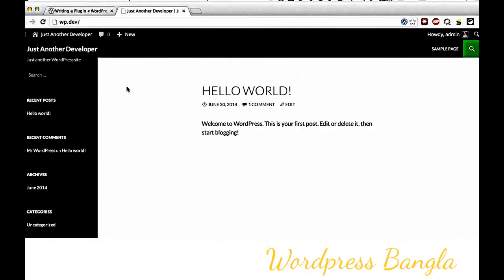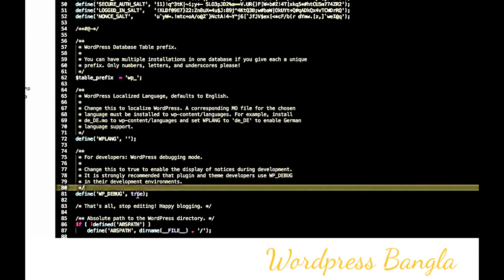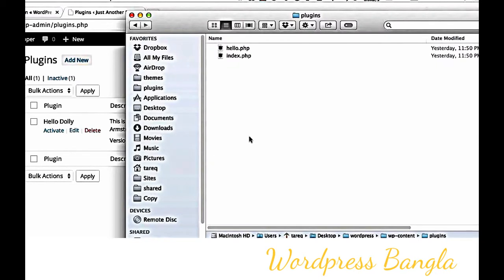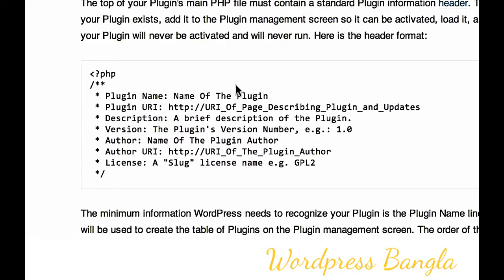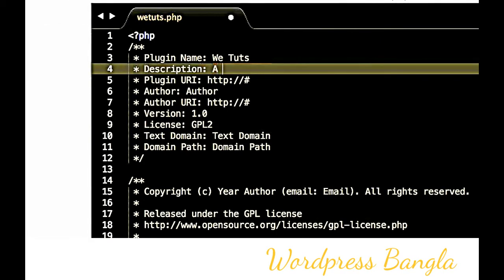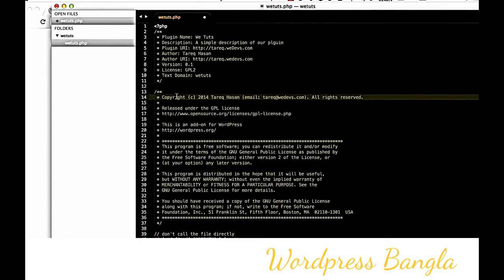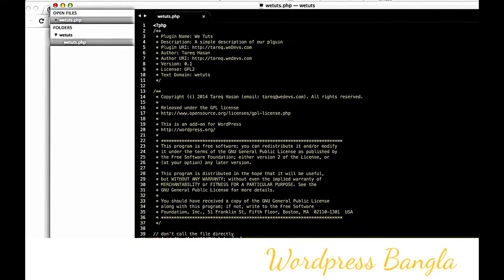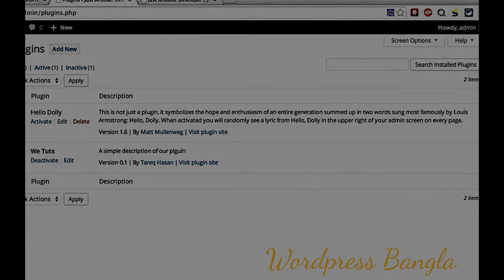Wordpress Bangla Tutorial - The Basics Wordpress Plugin Tutorial in Bangla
Wordpress Bangla Pack is a simple, smart & easy plugin by which you can localize your Wordpress site in Bangla. It means that your whole site will appear in Bangla. Here I have used the best translation of each phrases & sentences to provide the best plugin to its users. If you ever think about a plugin to translate your Wordpress site in Bangla, you should not choose any other way except Wordpress Bangla Pack.
Happy Blogging!!!

WordPress is a free and open-source content management system (CMS) based on PHP and MySQL.[4] Wordpress is installed on a web server, which either is part of an Internet hosting service or is a network host itself Host_(network); the first case may be on a service like Wordpress.com, for example, and the second case is a computer running the software package Wordpress.org. [5] An example of the second case is a local computer configured to act as its own web server hosting Wordpress for single-user testing or learning purposes.[6][7] Features include a plugin architecture and a template system. WordPress was used by more than 23.3% of the top 10 million websites as of January 2015.[8] WordPress is the most popular blogging system in use on the Web,[9] at more than 60 million websites.[10]

It was released on May 27, 2003, by its founders, Matt Mullenweg[1] and Mike Little,[11] as a fork of b2/cafelog.

Themes[edit]
WordPress users may install and switch between themes. Themes allow users to change the look and functionality of a WordPress website and they can be installed without altering the content or health of the site. Every WordPress website requires at least one theme to be present and every theme should be designed using WordPress standards with structured PHP, valid HTML and Cascading Style Sheets (CSS). Themes may be directly installed using the WordPress "Appearance" administration tool in the dashboard or theme folders may be uploaded via FTP.[13] The PHP, HTML (HyperText Markup Language) and CSS code found in themes can be added to or edited for providing advanced features. WordPress themes are in general classified into two categories, free themes and premium themes. All the free themes are listed in the WordPress theme directory and premium themes should be purchased from marketplaces and individual WordPress developers. WordPress users may also create and develop their own custom themes if they have the knowledge and skill to do so. If WordPress users do not have themes development knowledge then they may download and use free WordPress themes from wordpress.org.

Plugins[edit]
WordPress's plugin architecture allows users to extend the features and functionality of a website or blog. WordPress has over 40,501 plugins available,[14] each of which offers custom functions and features enabling users to tailor their sites to their specific needs. These customizations range from search engine optimization, to client portals used to display private information to logged in users, to content management systems,[15] to content displaying features, such as the addition of widgets and navigation bars. But not all available plugins are always abreast with the upgrades and as a result they may not function properly or may not function at all.[16] Plugins transform WordPress into a powerful CMS and can be used for any kind of websites, not only blogs. WordPress encourages developers to submit a plugin, either free or paid, to the depository subject to a manual review.[17]

Mobiles[edit]
Native applications exist for WebOS,[18] Android,[19] iOS (iPhone, iPod Touch, iPad),[20][21] Windows Phone, and BlackBerry.[22] These applications, designed by Automattic, allow a limited set of options, which include adding new blog posts and pages, commenting, moderating comments, replying to comments in addition to the ability to view the stats.[20][21]